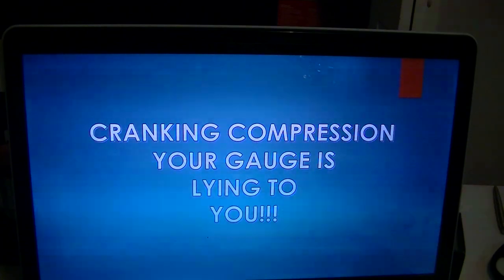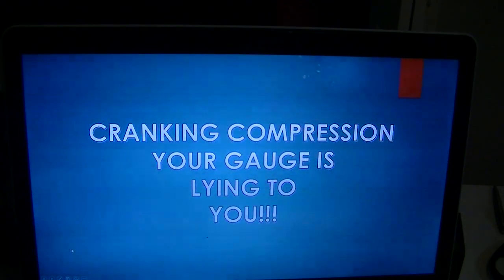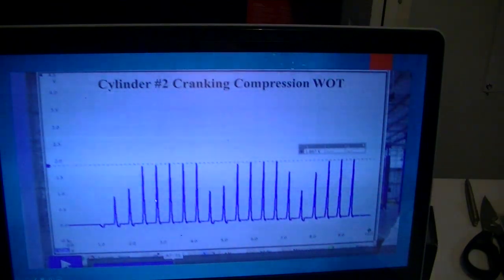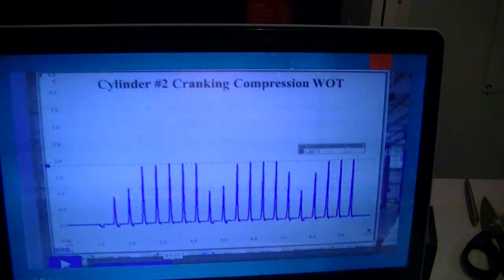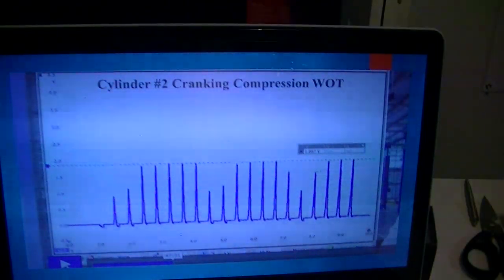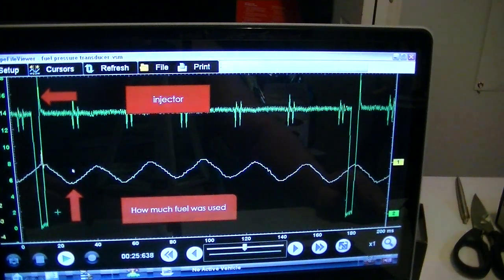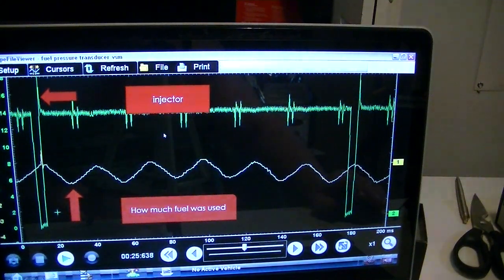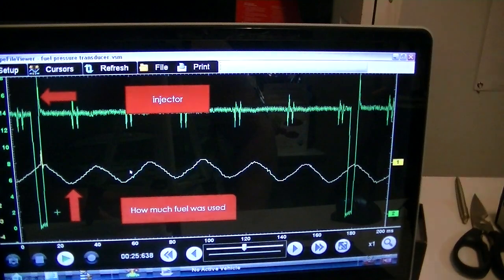Snap on transducers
Getting started with Snap on transducers